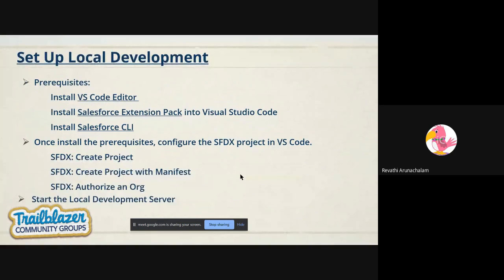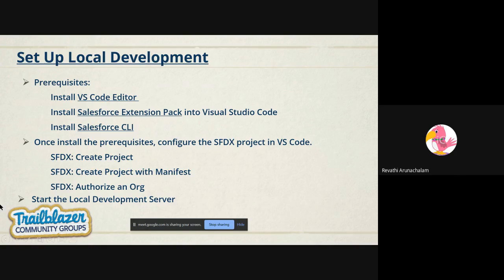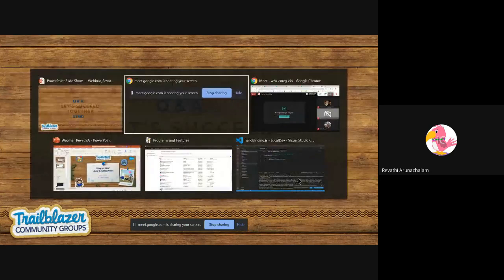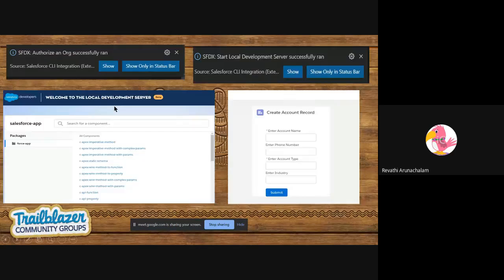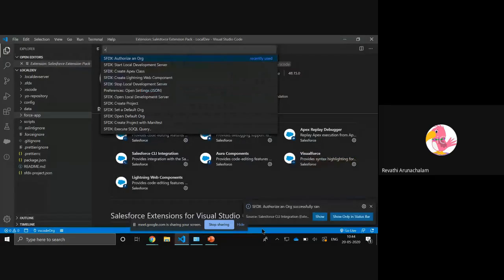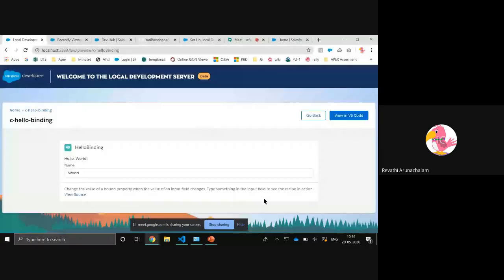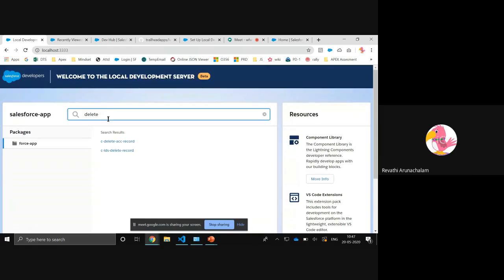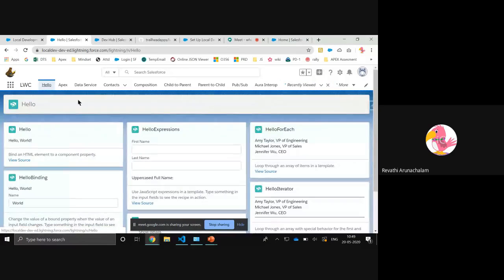Lightning web component Local Development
Salesforce Lightning web component(LWC)  Local Development